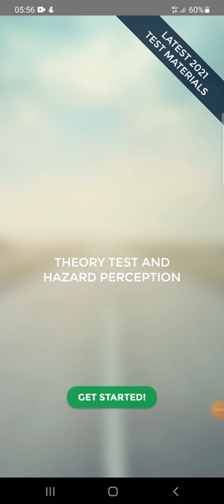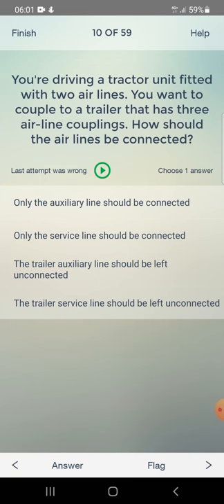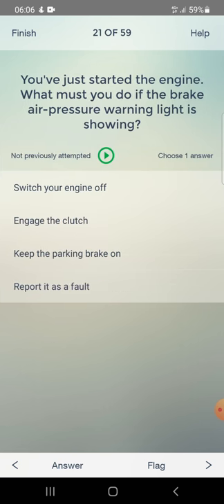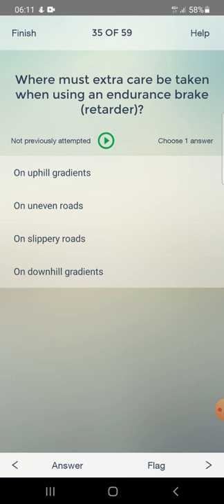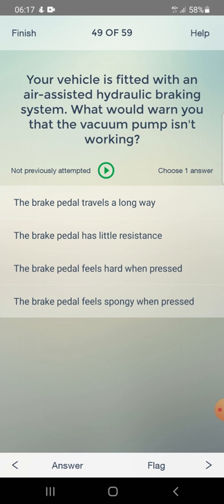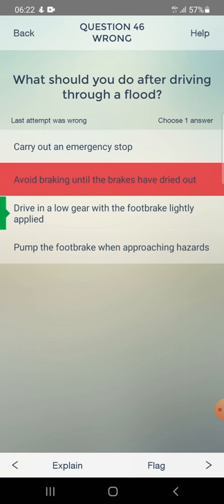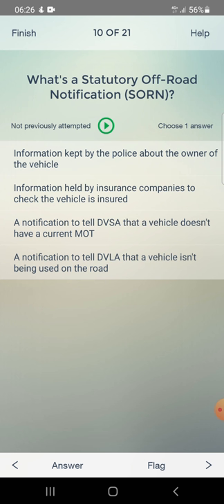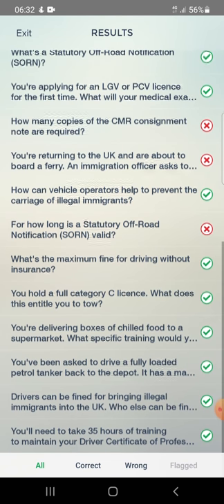Theory Practice Test (Part 10) For Large Goods Vehicle (LGV) Latest 2021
hi. this part is regarding braking system.